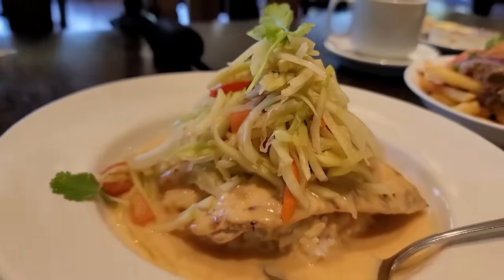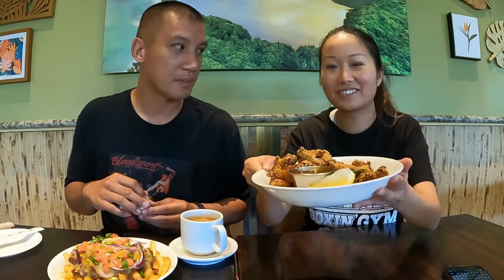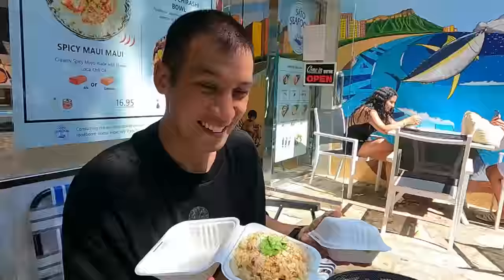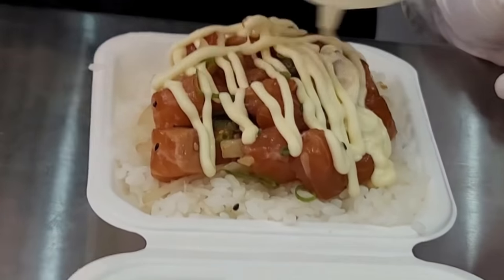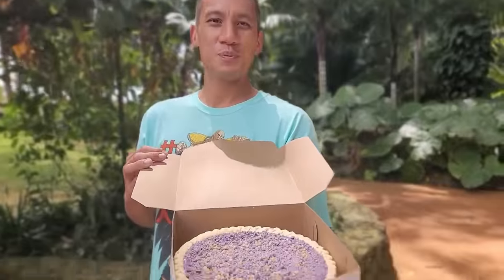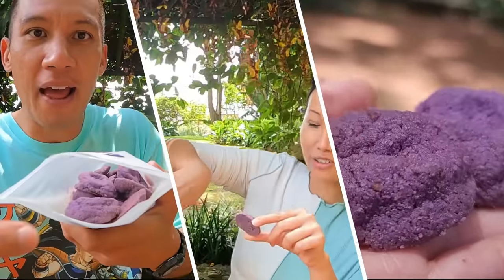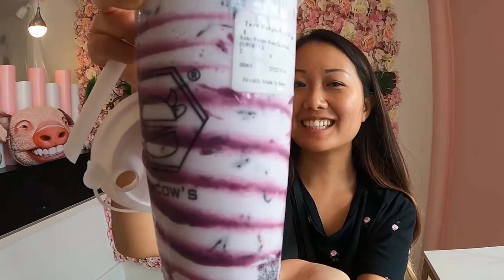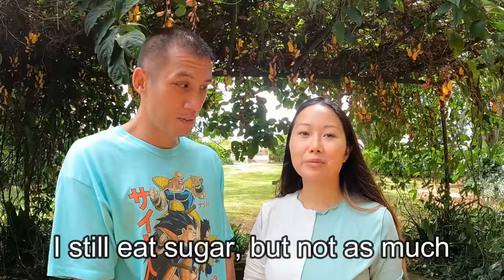HAWAIIAN UNIQUE FOOD TOUR P2 - Best of Oahu's Unusual Foods: Ube, Poke, Red Curry Fish, Taro Drink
📢 [UPDATE] Uber Factory is located in Central Oahu and not on the West Side 🤙

Aloha… Today we’re going on an ultimate Hawaii Food Tour Part 2 🏝
HAWAII, OAHU - recently, I’ve rediscovered a passion for exploring local food on my own island. Join us while we try new, unique, and unusual food experiences. In this video, we hope the foods will stimulate both your eyes and taste buds. Nevertheless, most of them only exist in Hawaii.

These are some of the best Hawaii foods I’ve ever had! We got Kalua Pork Fries, Red Curry Fish, Pure Hawaiian Chocolate Cake, Macadamia Poke, and a variety of Ube from the Original Uber Factory, Ube Dessert in French Toast, and Hawaii’s first purple rice yogurt drinks as an alternative to Boba Tea. Let’s go and enjoy the food and the tour!

Here’s all the unique amazing food from this video (In order of appearance on this food tour) Locations, Phone Numbers, hours, and prices are down below👇

1) Uahi Island Grill

Address: 33 Aulike St. Kailua, Hi 96734
Hours: Monday through Saturday- 11 am-8 pm, Sunday 10 am-8 pm. Happy Hours 3 to 6 pm.

Furikake Calamari- $14.99
Red Curry Fish- $22.99
Kalua Pork Fries- $11.99
Dark Chocolate Cake- $7.99

2) Sato Seafood

Address: 2310 Kuhio Ave. # 215, Honolulu, Hi 96815
Hours: Every day 10:30 am - 8:30 pm

Macadamia Aburi Salmon- $16.95
Hawaiian Munchies- $16.95

3) Uber Factory

Address: 71 S Kamehameha Hwy, Wahiawa, Hi 96786
(No Phone Number)
Hours: Open only on Wednesdays and Saturdays 9 am -2 pm

Uber Tarts- 8 pieces - $10.00
Kona Mocha- 8 pieces - $12.00
Ube Purple Crunch Pie- $15.00
Ube Shortbread Cookies- $8.00

Ube products in other stores. Locations as mentioned in the video (please call and confirm if they have any available Ube products):

DEAN & DELUCA HAWAII - Ritz Carlton Store
Address: 383 Kalaimoku St, Waikiki, HI 96815, USA

DEAN & DELUCA HAWAII - ROYAL HAWAIIAN CENTER STORE
Address: 2233 Kalakaua Avenue Building B # B110F, 2233 Kalakaua Ave B110F, Honolulu, HI 96815, USA

Tanioka's Seafoods & Catering
Address: 94-903 Farrington Hwy, Waipahu, HI 96797, USA

L&L Hawaiian Barbecue
Address: 550 Paiea St #132, Honolulu, HI 96819, USA

Wahiawa Botanical Gardens- Address: 1396 California Ave, Wahiawa, Hi 96786 Everyday 9 am to 4 pm.

4) Button Up Cafe

Address: 719 Kamehameha Hwy A102, Pearl City, Hi 96782
Hours: Every day 8 am to 1:30 pm (Except for Monday is closed)

Stuffed Ube Cheesecake French Toast- $10.95 and extra toppings are $1.50 (see website)

Stuffed Nutella Cheesecake French Toast- $10.95 and extra toppings are $1.50 (see website)

5) Cowcow’s Tea

Address: 3620 Waialae Ave A, Honolulu, Hi 96816
Hours: Every day (11 am-930pm)

Prices vary depending on sizes and toppings.

Large Size of Purple Rice Yogurt Drink

Large Size of Ovaltine Malted Boba Drink